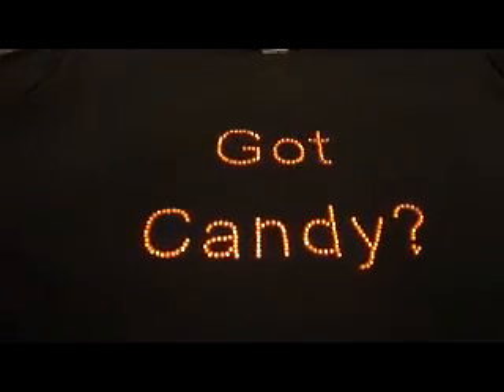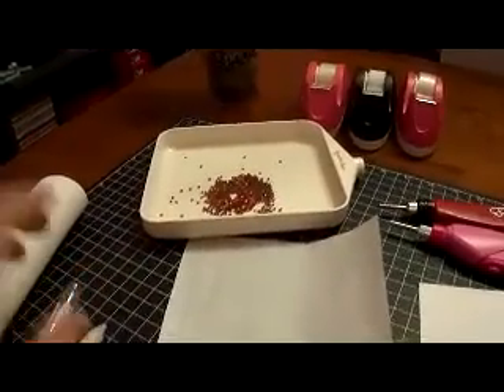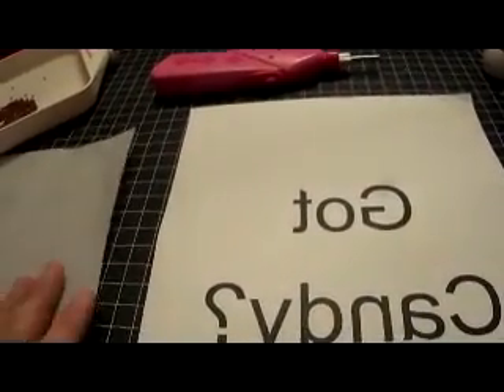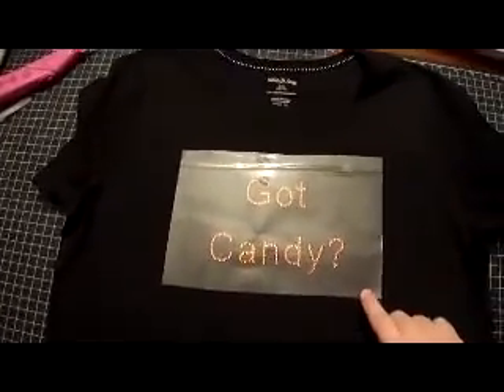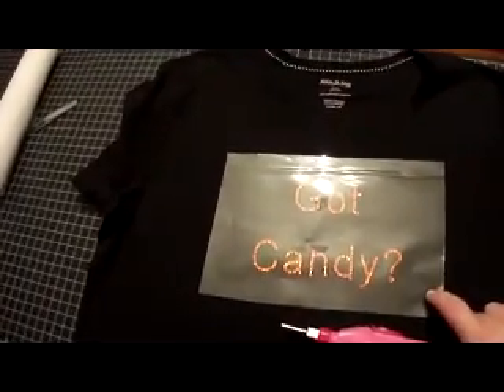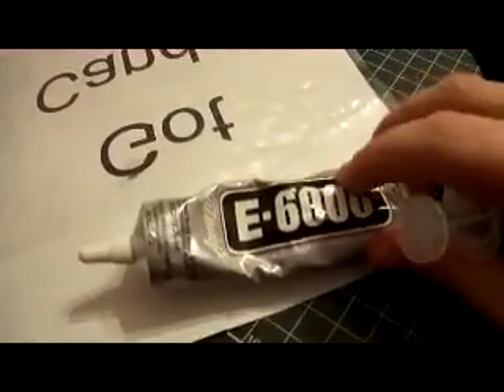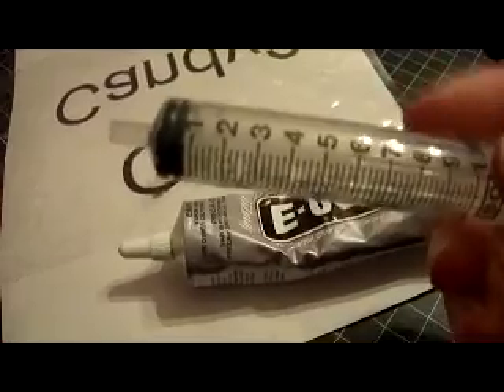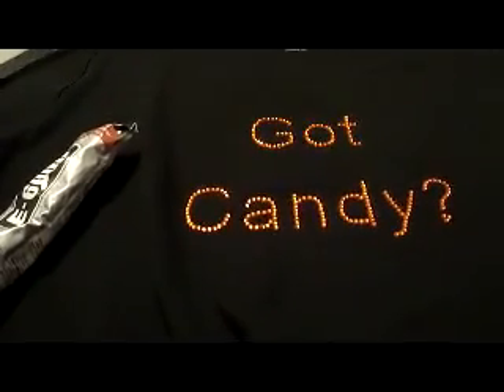Make a Blinged Out rhinestone Halloween shirt.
Fun Halloween tshirt your can make yourself with rhinestones